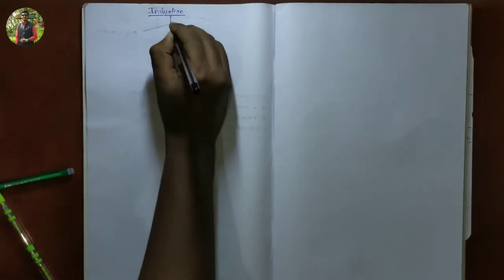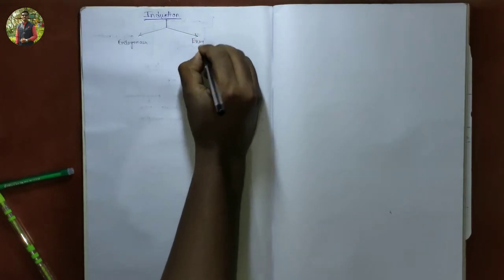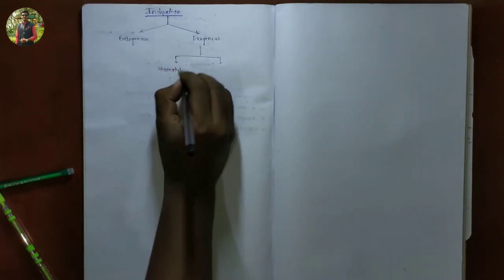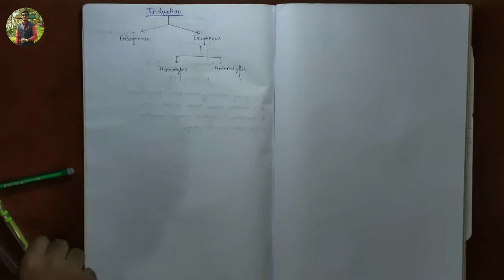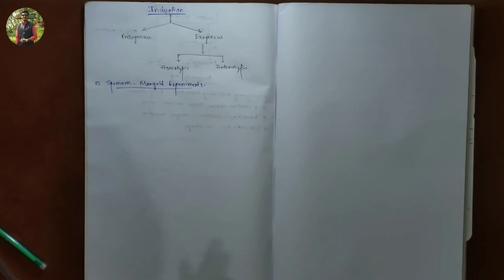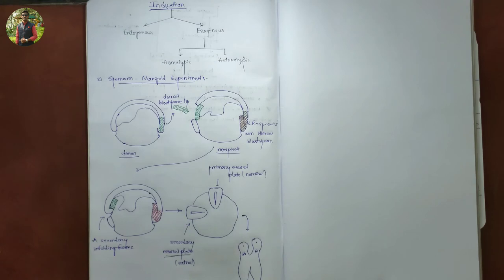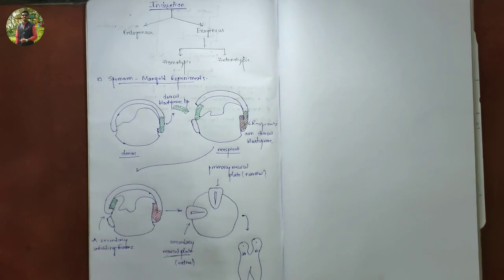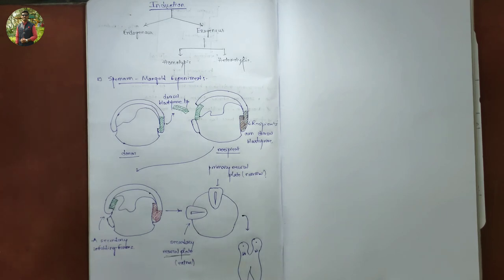Induction || Spemann Mangold Experiment || Developmental Biology || Part - 1.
Hello friends.. I am Ripan, And in this video I will discuss about the process of Induction and Spemann Mangold Experiment.